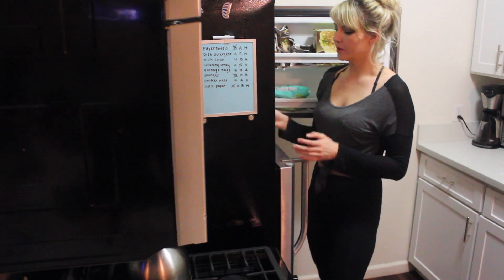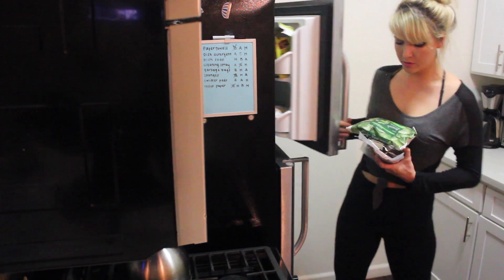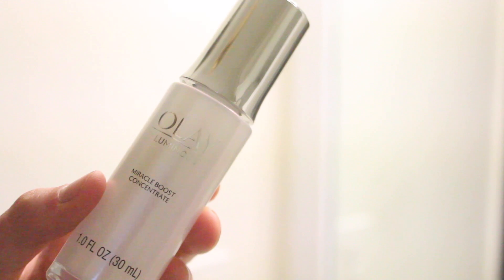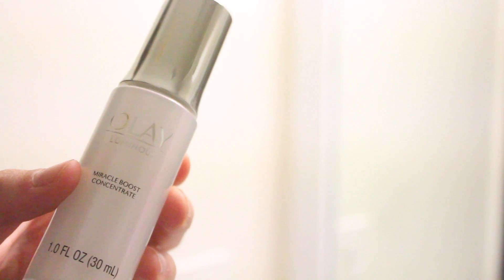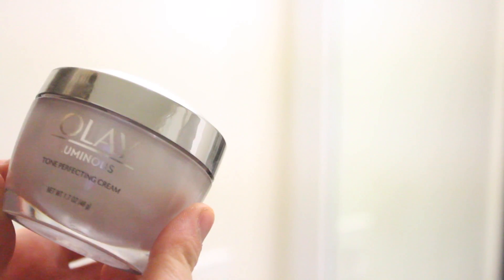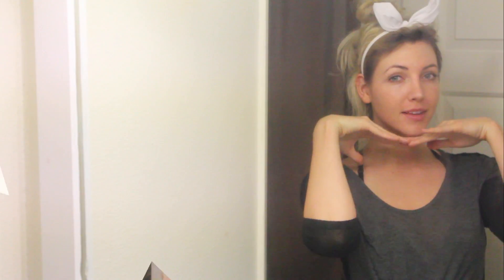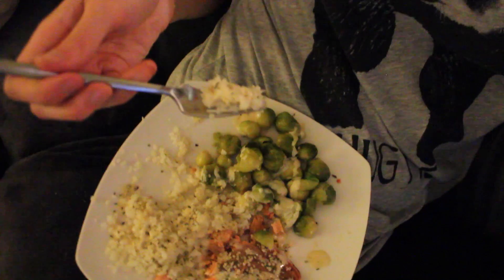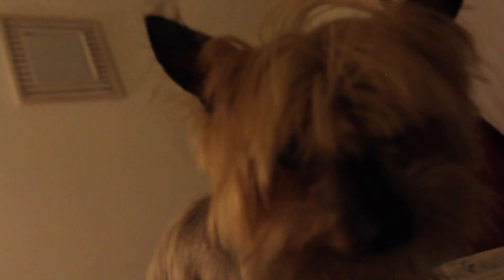My REAL Night Routine!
Olay Miracle Boost Concentrate
Olay Tone Perfecting Cream

This video is in collaboration with Olay

products mentioned-
olay luminous miracle boost concentrate face booster
olay regenerist luminous tone perfecting cream:

I am a member of Thematic and have a license to use this music in my video.

This is my REAL night routine! Not super fancy or glam. Just real :D Hope you all enjoy this!! Please hit the thumbs up button if you did- it helps my channel grow! Also don't forget to let me know what other videos you'd like to see in the comment section. -Haley